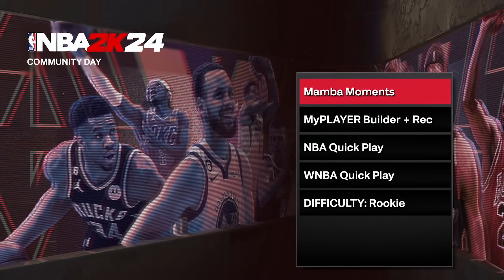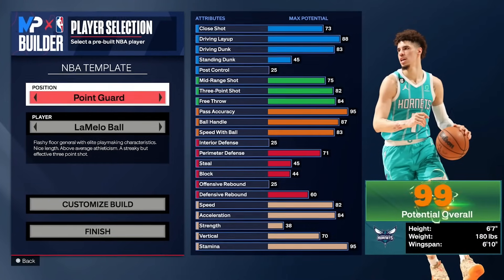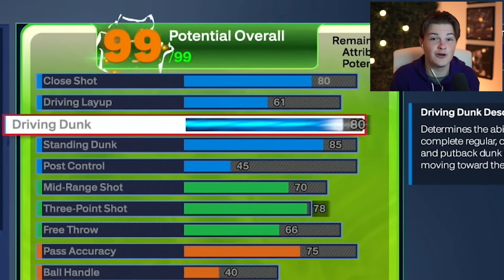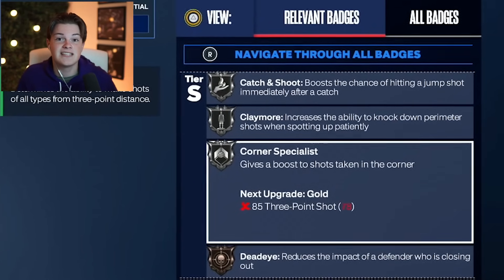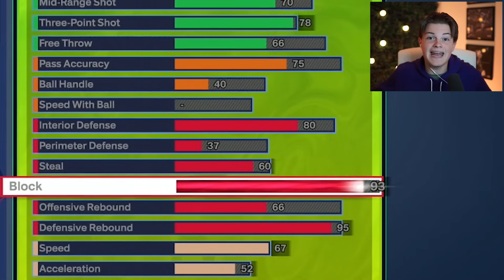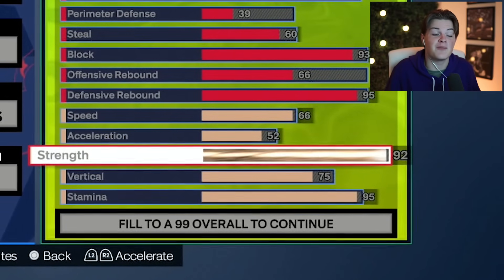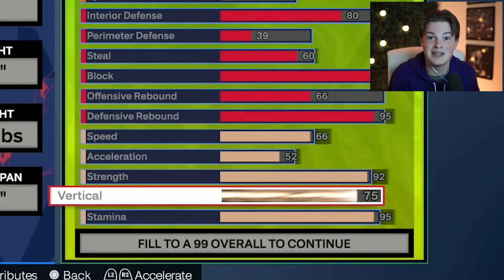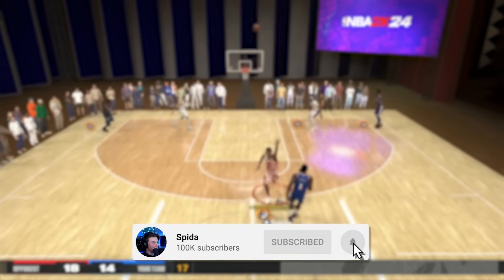The MOST OVERPOWERED Center Build in NBA 2K24! Best Center Build NBA 2K24!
ALL SOCIALS